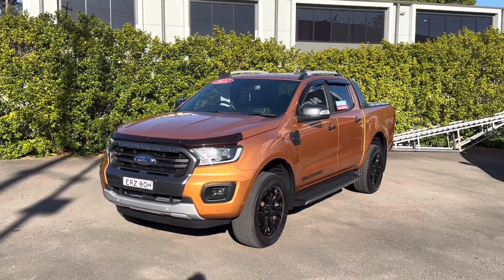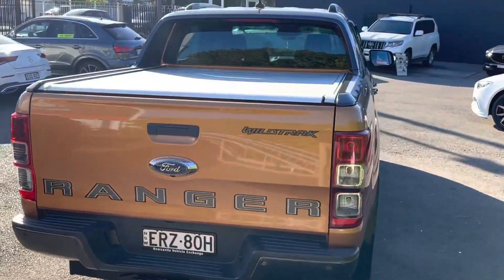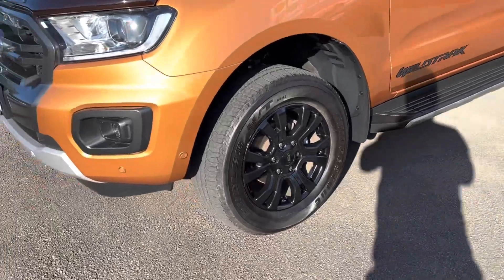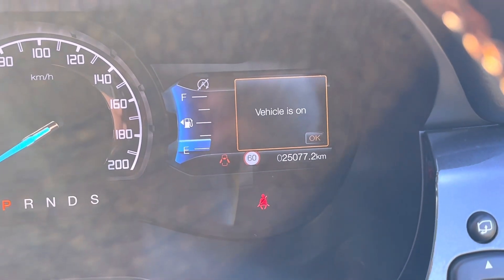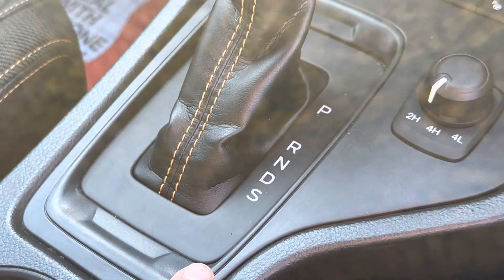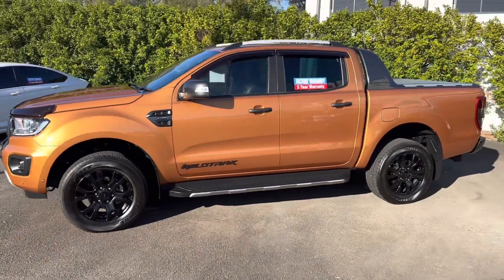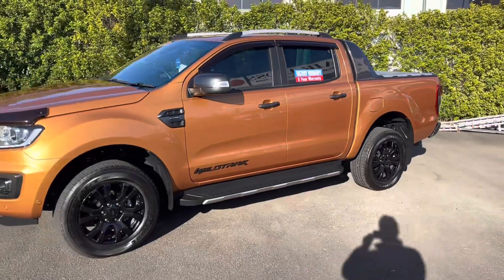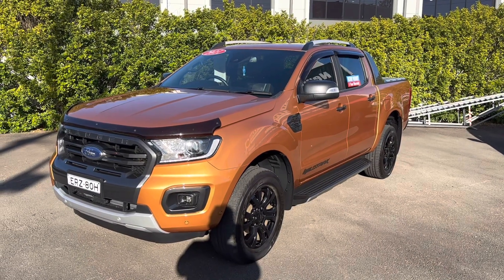12/2021 Ford Ranger MKIII Wildtrak 2.0L Bi-Turbo Luxury 4x4 for sale at Newcastle Vehicle Exchange